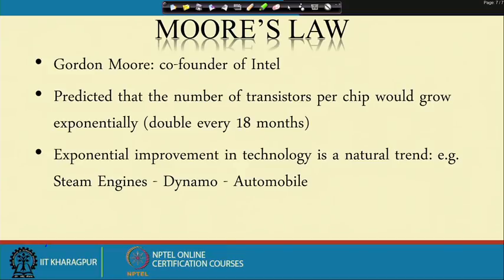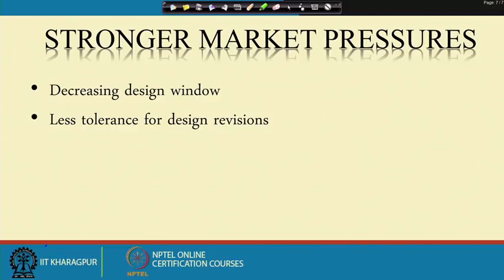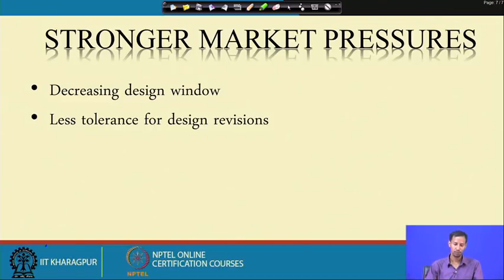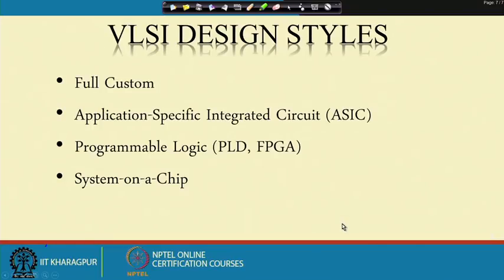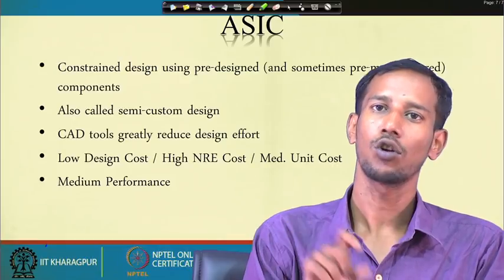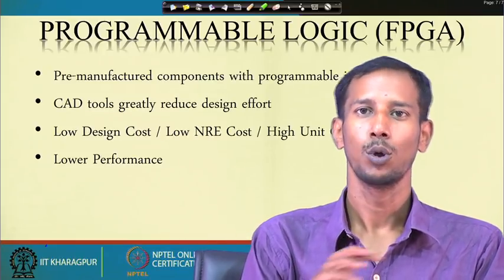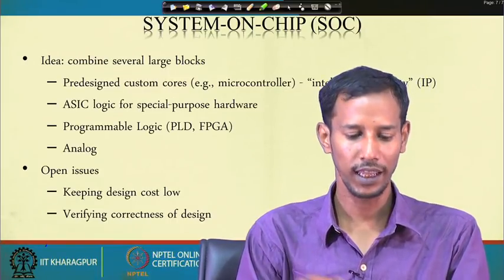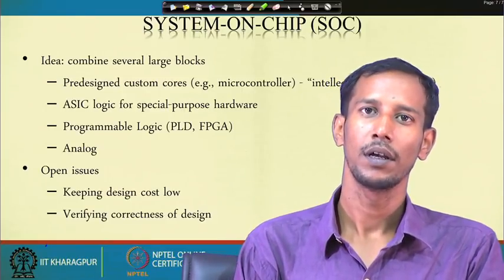Lecture 1: Introduction